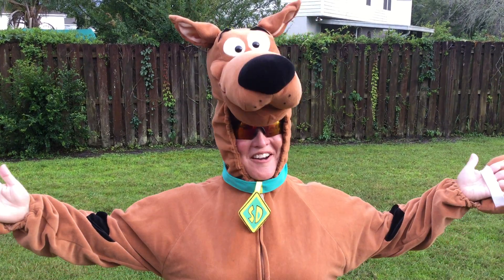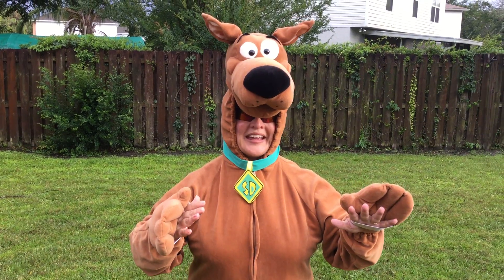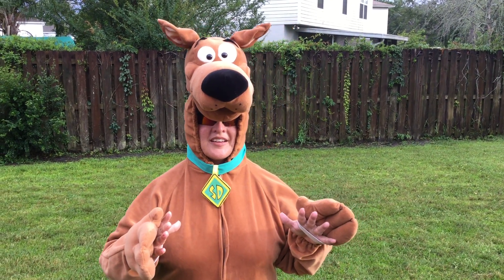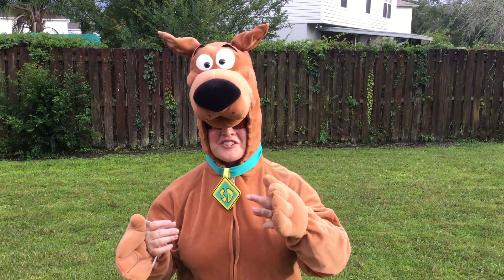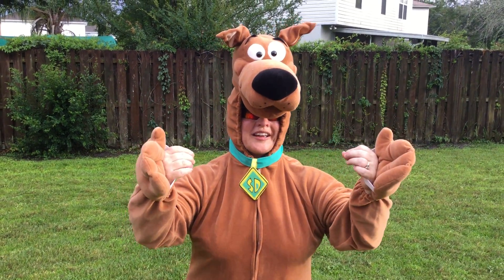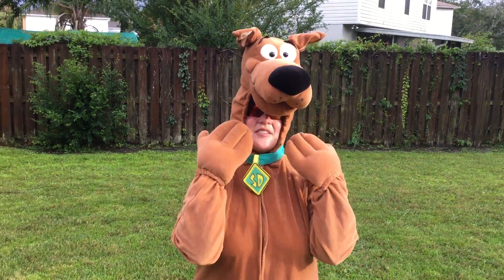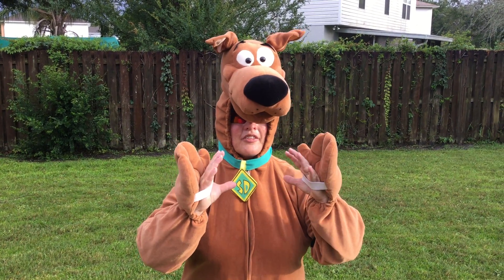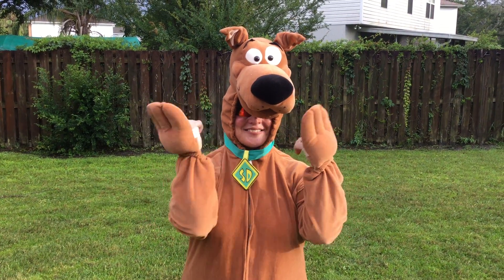Mysteries Week 1